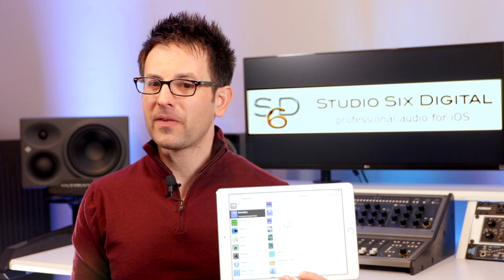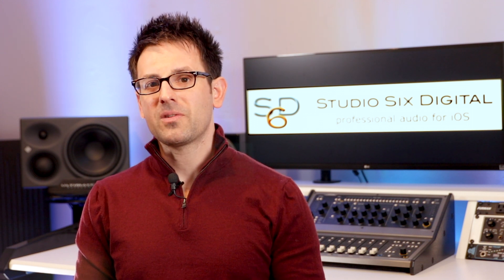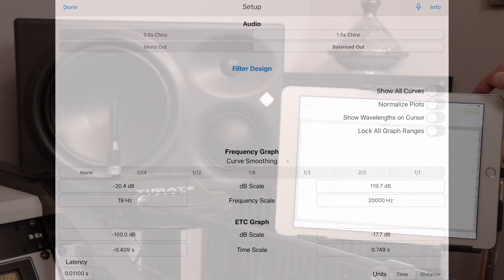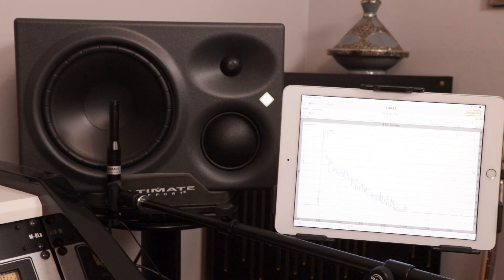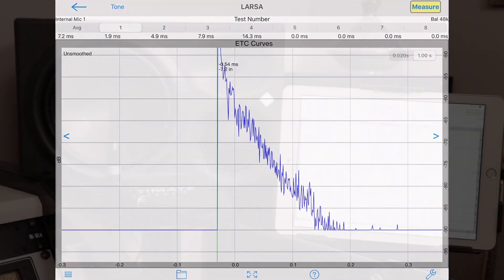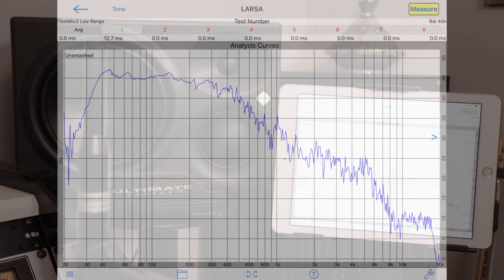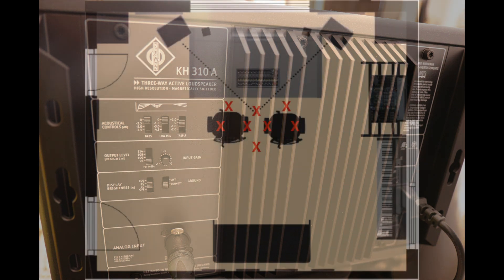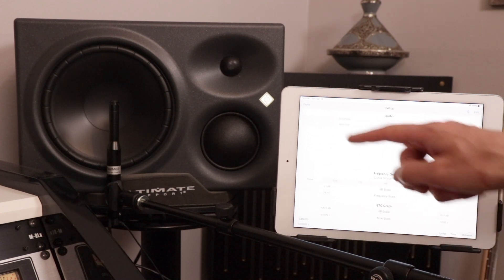LARSA AudioTools Loudspeaker and Room System Analyzer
LARSA is an app that runs inside AudioTools by Studio Six Digital. It stands for Loudspeaker and Room System Analyzer and lets you balance your speakers within your room to achieve the best sound possible.